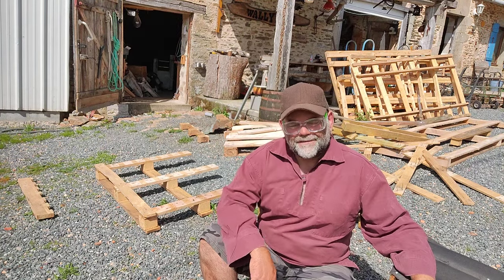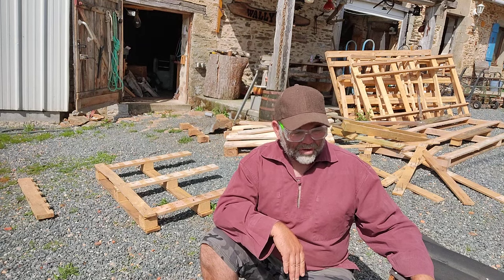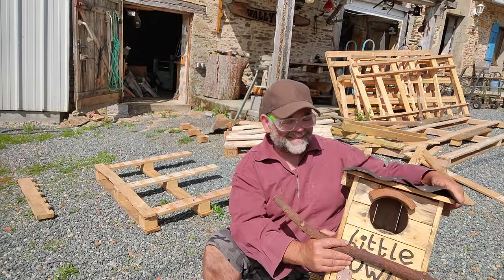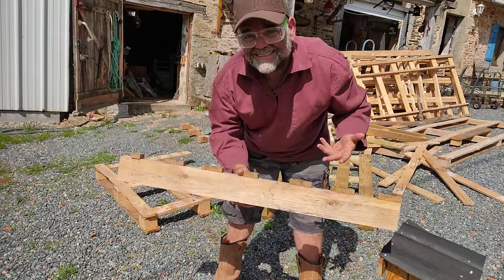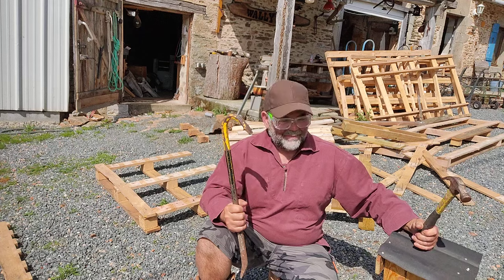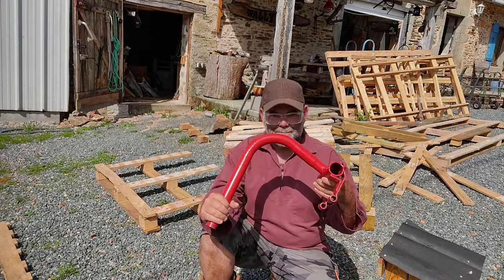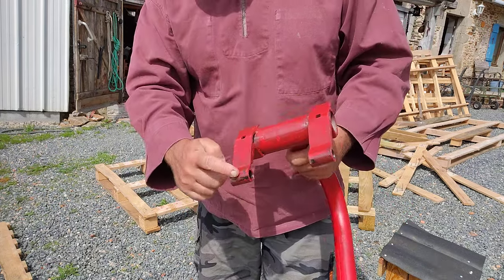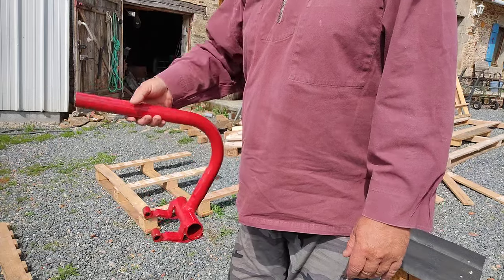Homemade Pallet breaker an Essential Tool for Pallet Projects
Dismantling Pallets is a pain... Here is my pallet breaker made from scraps of steel